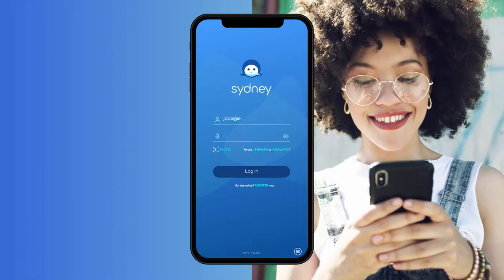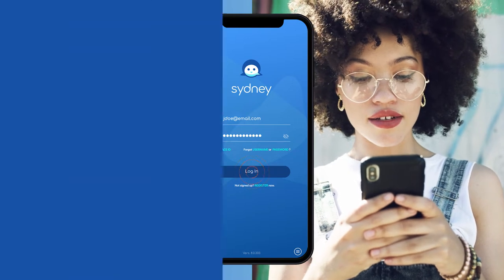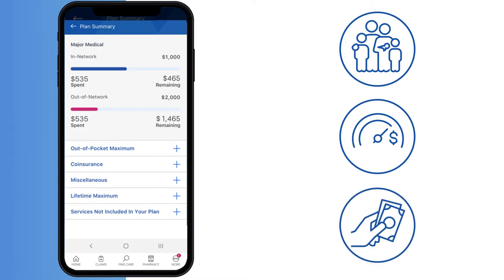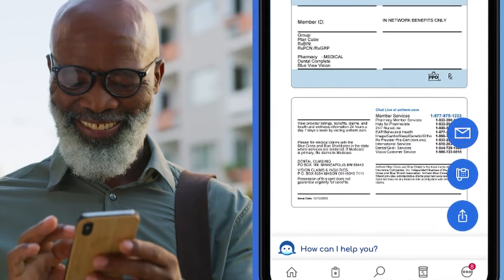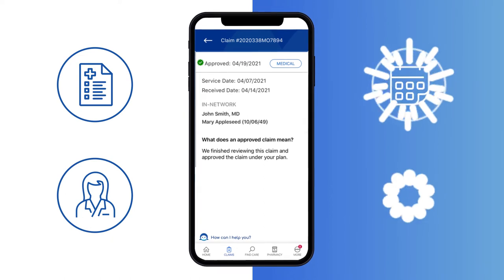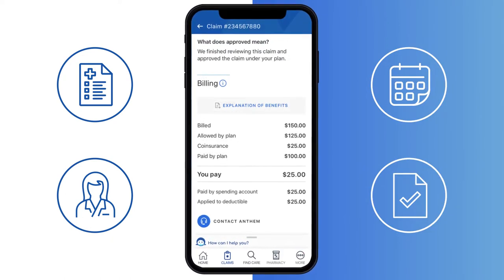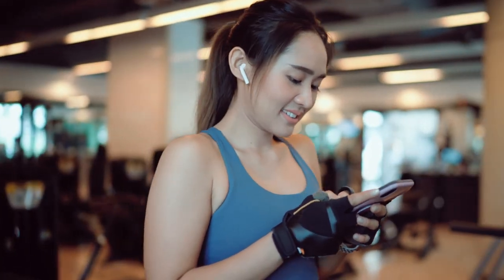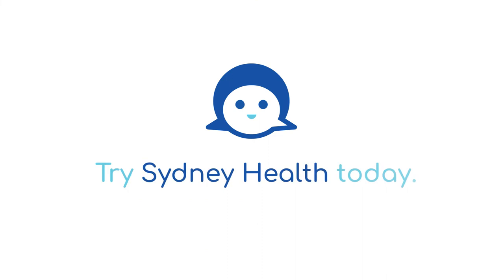Anthem Blue Cross Blue Shield - Sydney Health - Download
Download the Sydney Health mobile app to streamline your healthcare experience. Think of it as a centralized hub that does the work for you, keeping track of your benefits and health.